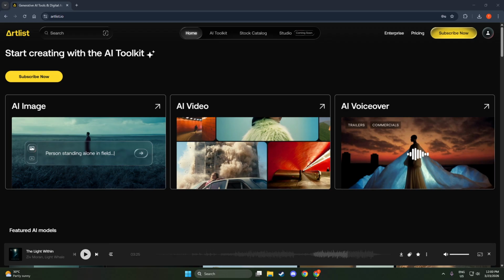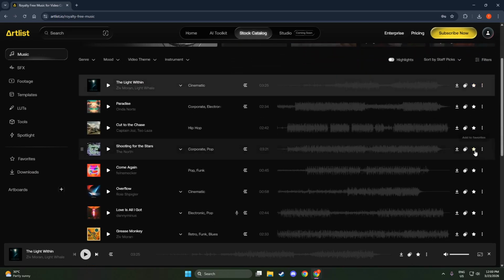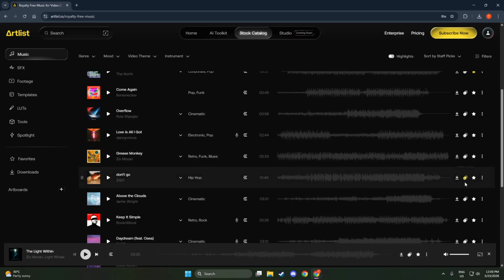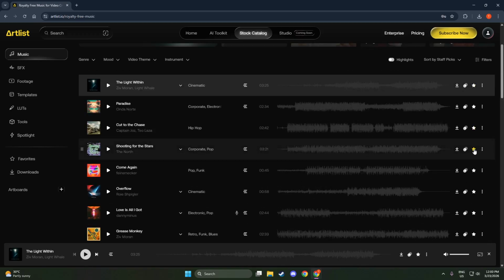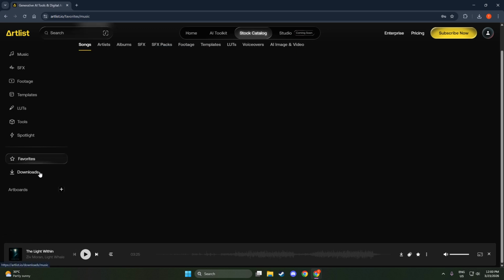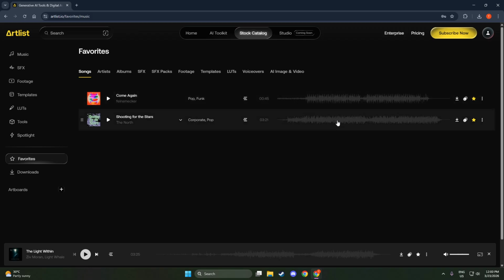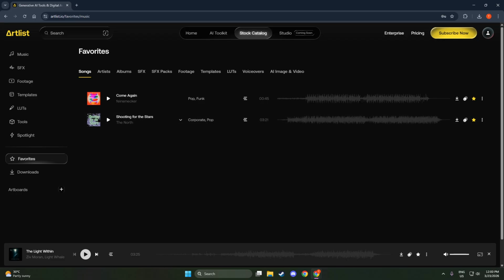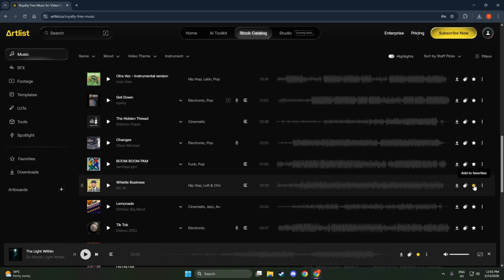How to Save Favorites on Artlist.io [2026 Full Guide]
How to Save Favorites on Artlist.io

In this video, we show you exactly how to save favorites on Artlist.io to build a curated library of your most essential audio assets. Utilizing the favorites system is a primary method for ensuring that high-potential tracks are easily accessible for your current and future creative projects.

Organizing a professional audio workflow depends heavily on the ability to flag and store relevant media during the discovery phase. By leveraging the platform's internal marking tools, we create a personalized repository of music and sound effects, which significantly reduces search time and maintains the momentum of the editing process.

Technical Specs:
Software: Artlist.io; Feature: Dashboard